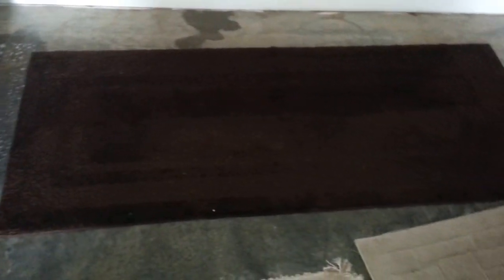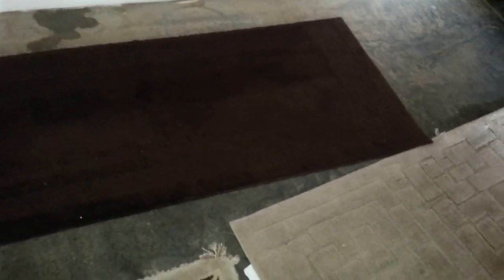HOW I CLEAN MY THROW RUGS⭐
HOW I CLEAN MY THROW RUGS ⭐ This video demonstrate how to clean &  & shampoo rugs.Step one vacuum.Step two shampoo. If you do your own  carpet this tutorial will help. Thank  You.